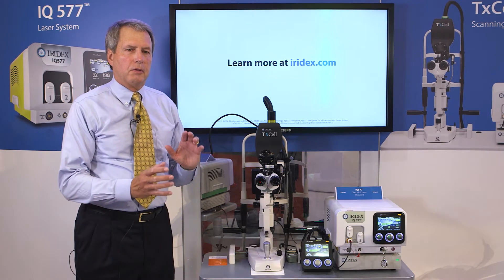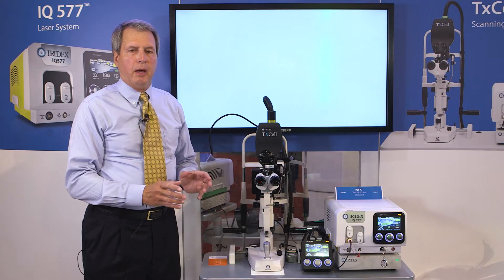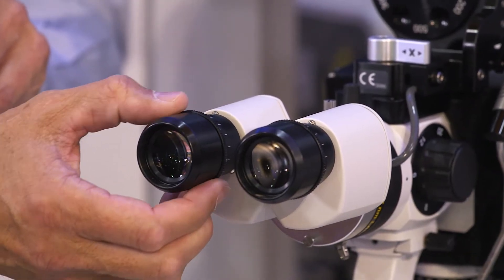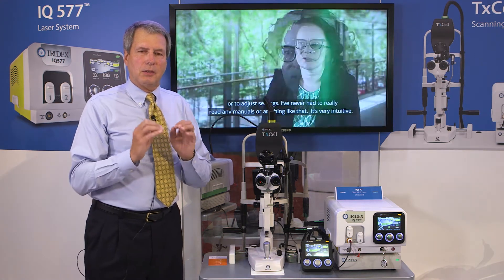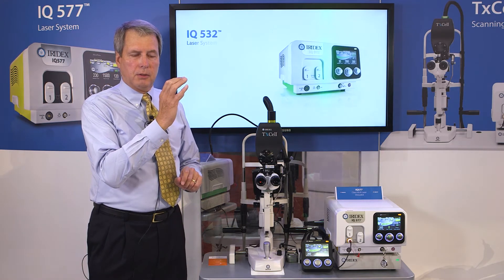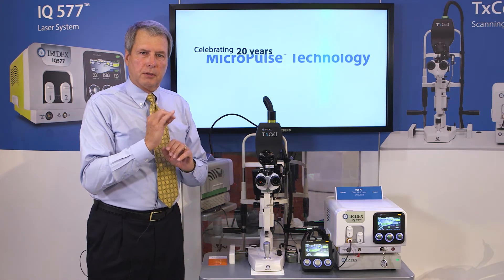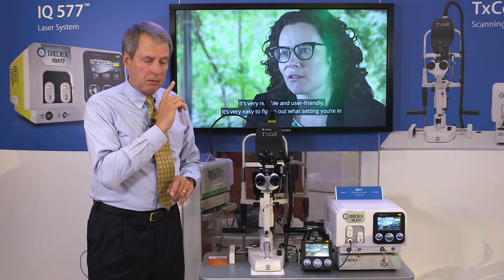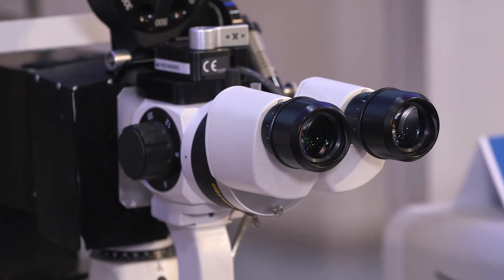Focusing the IRIDEX Laser to Slit Lamp or TxCell Scanning Delivery System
In this video, you will learn how to focus the IRIDEX IQ Lasers to the slit lamp or IRIDEX's TxCell Scanning Delivery System. These instructions are for the IQ 532 and the IQ 577 laser systems.